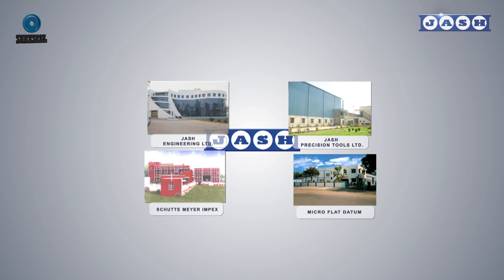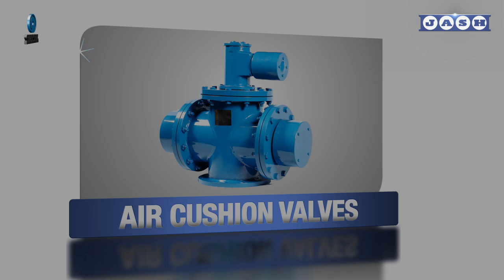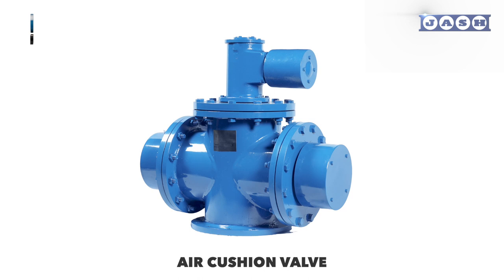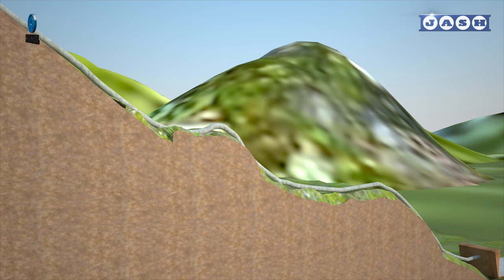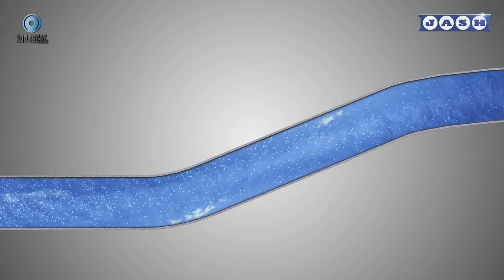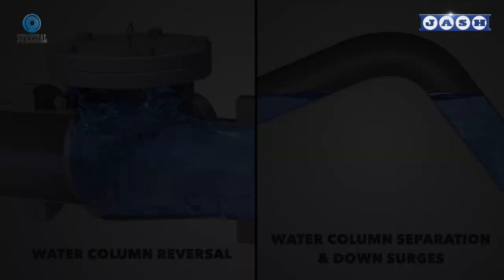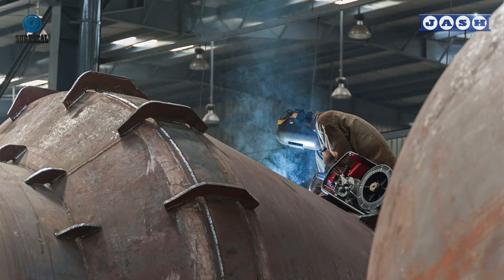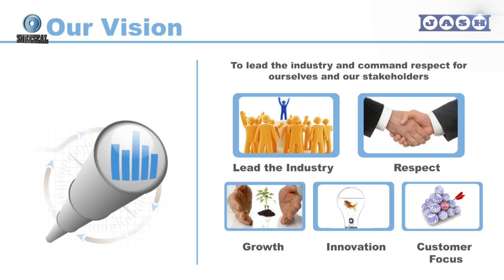Corporate Presentation Video | Jash Sureseal Valve | Production House | Indore